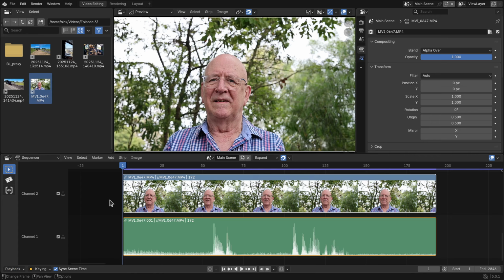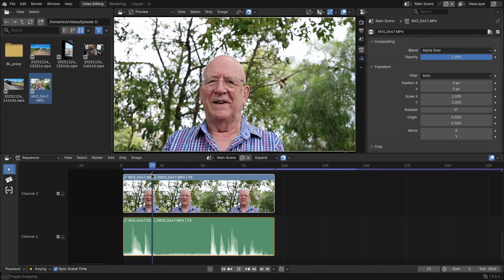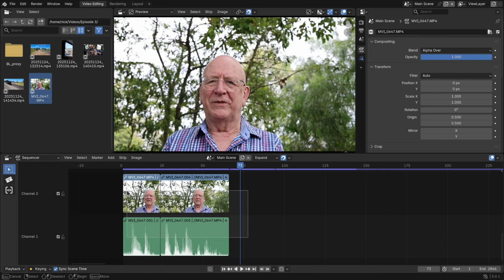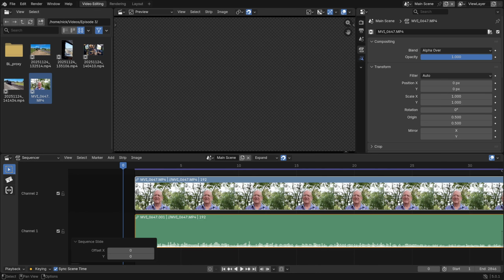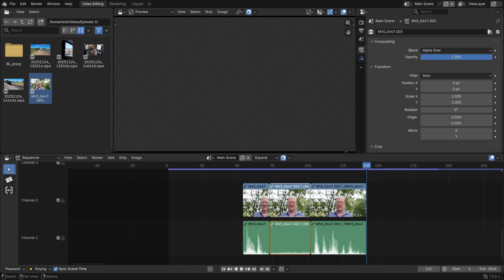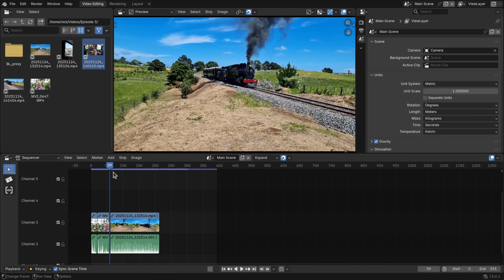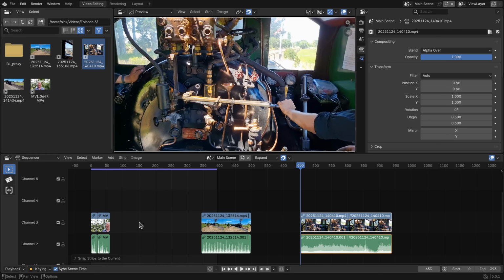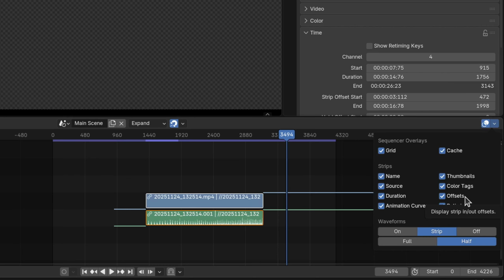Blender 5.0 VSE - Trimming and moving clips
How to trim the start, middle, and end of your clips.

Tutorial for Blender Visual Sequence Editor (VSE). Available (free) for Windows, macOS, and Linux.

This was written, demonstrated, and spoken by a human. :)

AI was not used to produce this video, except to generate captions, which were then reviewed and corrected as necessary.

# Blender

Blender is *free* and open-source software which can be used for editing videos. It is available for Windows, macOS, and Linux. No registration or subscription is required.

This video was produced using Blender 5.0.1, running on Ubuntu 24.04.

# Notes

# Chapters:

00:00 Introduction
00:41 Trim the start by moving the start handle
01:09 Trim the end by moving the end handle
01:34 Trim the middle by cutting and deleting
02:36 Trim using cuts and deletes only
03:18 Trimming by snapping the handles to the playhead
04:44 Trimming by using the blade tool
05:51 Insert a clip between two existing clips
06:45 Moving clips by snapping to the playhead
07:10 Showing the available parts of trimmed clips

# Blender reference manual